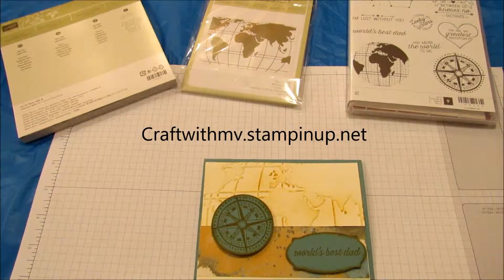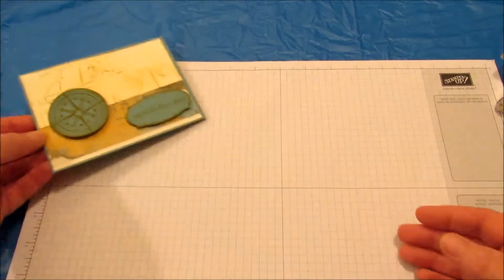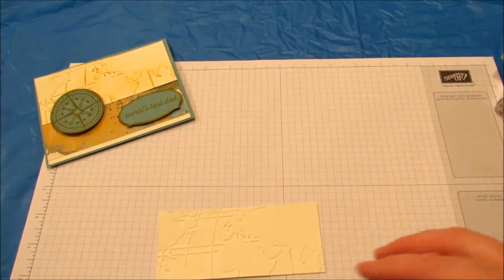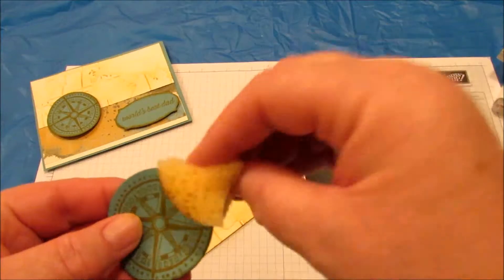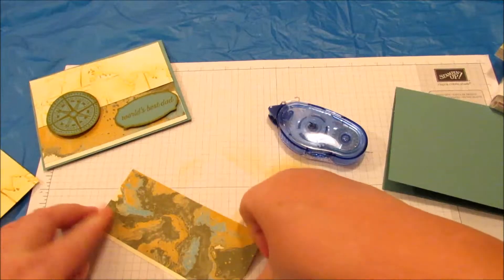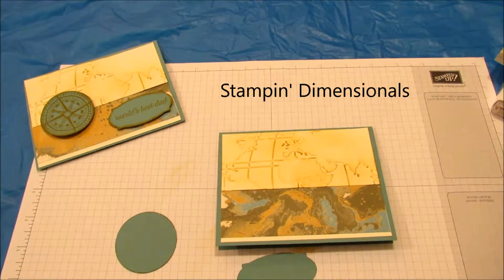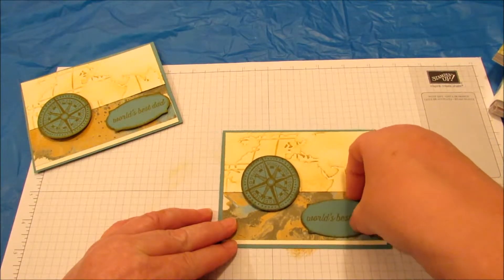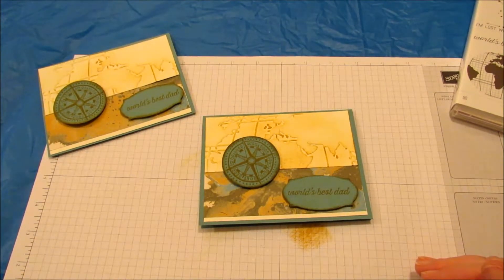Going Global Father's Day or Birthday Card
I'm a Stampin' Up demonstrator, so if you are looking for a demonstrator I would love be yours, or if you are looking to becoming a demonstrator I can help you with that also.

 Following is the supply list.

Going Global Father’s Day/Happy Birthday Card

Supply List:

Inks:  Delightful Dijon  (138327)

Paper:
Lost Lagoon (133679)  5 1/2 x 8 ½” scored at 4 1/4”  +
 Scraps for Stamp and sentiment
Sahara Sand (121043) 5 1/4x 2 ¼”  + 5 ¼ X 1”
Going Places Designer Series paper (140581 – 2016 Occasions Catalog available until May 31, 2016) 5 ¼ X 2 ¼”

Stamp Set:  Going Global (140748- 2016 Occasions Catalog, available until May 31, 2016),

Punch.  1 ¾” Circle Punch (119850)

Dies:  Rose Garden Thinlits (140619 – 2016 Occasions Catalog available until May 31, 2016)

Embossing Folder:  World Traveler (138289 – 2016 Occasions Catalog available until May 31, 2016)

Other Tools and Supplies:    Stampin’ Blocks Bundle (118491 – can also purchase blocks individually), SNAIL Adhesive (104332 – refills 104331), Bone Folder (102300), stampin’ Dimensionals (104430), Big Shot (113439)